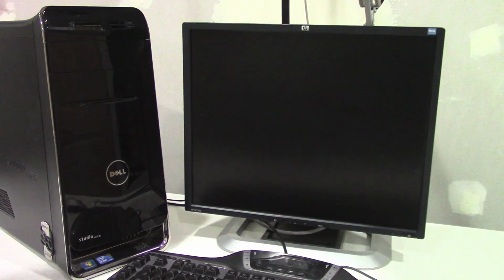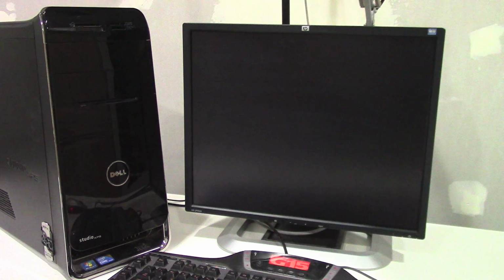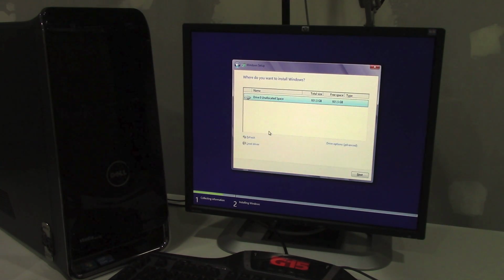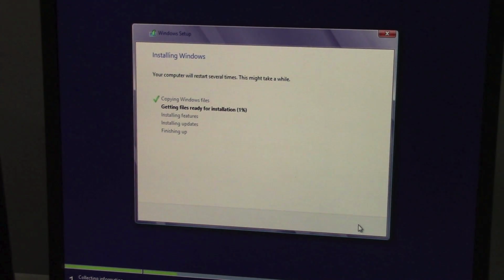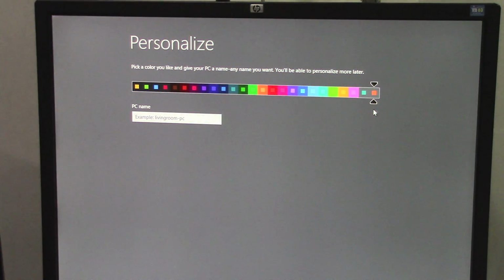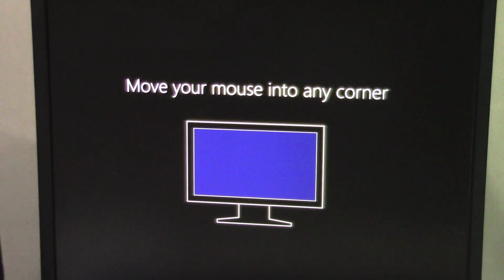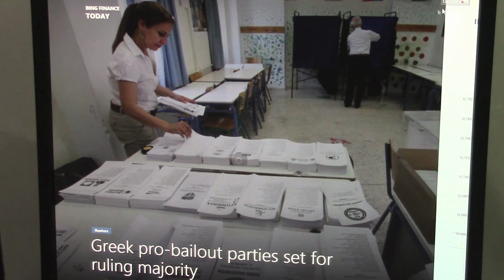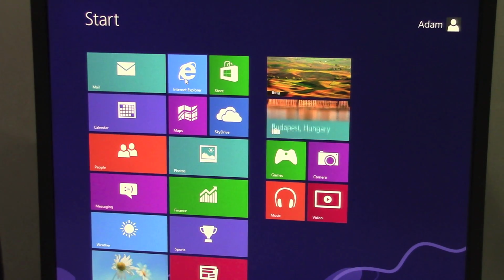How to install Windows 8 on a new PC Hard Drive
This is very easy, anyone can do it!  Watch the entire process from start to finish.
This was a brand new copy of windows installed on a brand new hard drive, in a used computer.